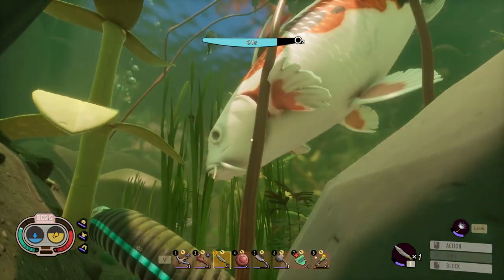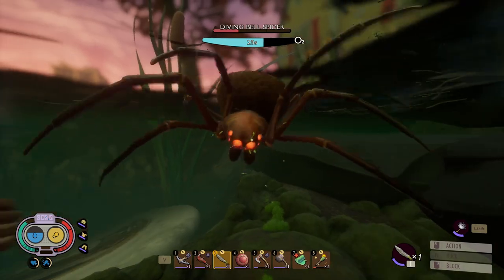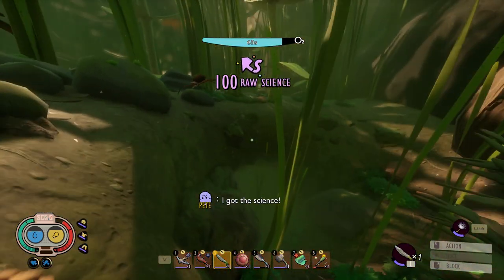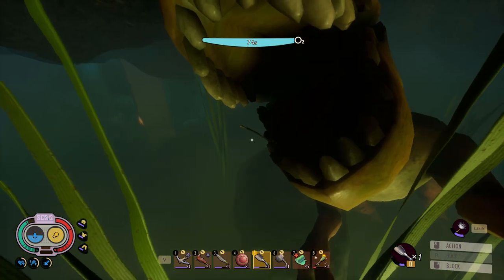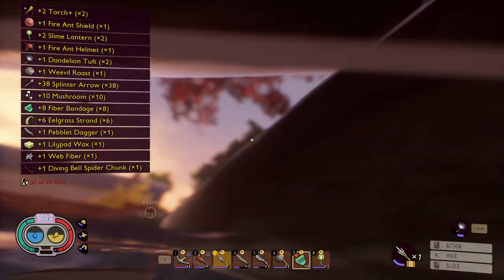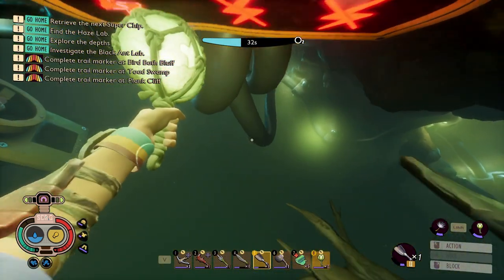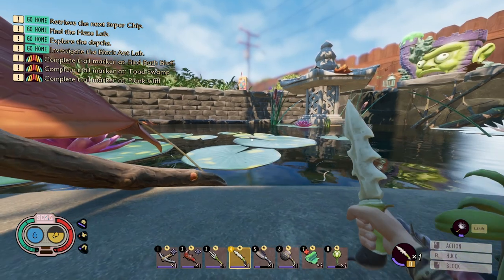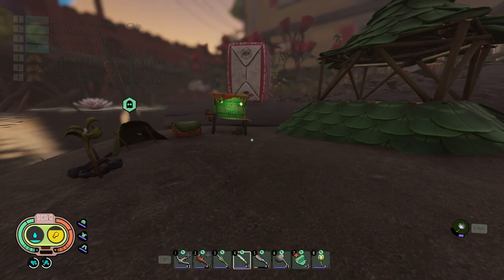Exploring the POND! - Grounded - Part 24 (Whoa!)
PC Specs:
► CPU: AMD Ryzen 7 5800X 8-Core Processor 3.80 GHz
► GPU: NVIDIA GeForce GTX 1060 6GB
► RAM: 32GB DDR3